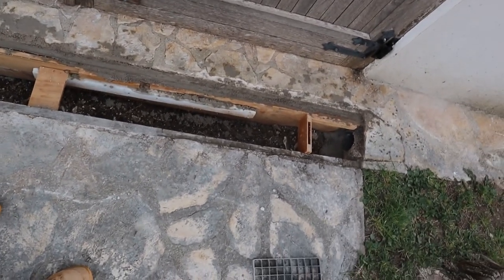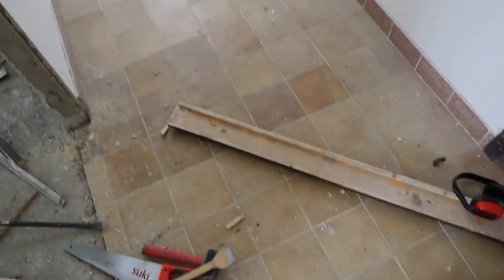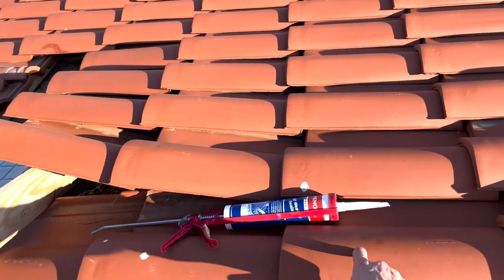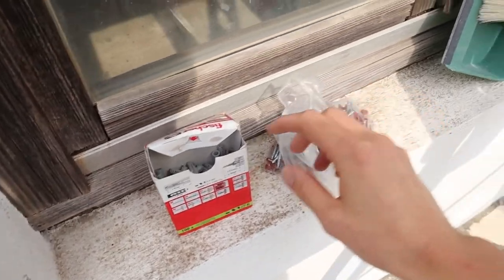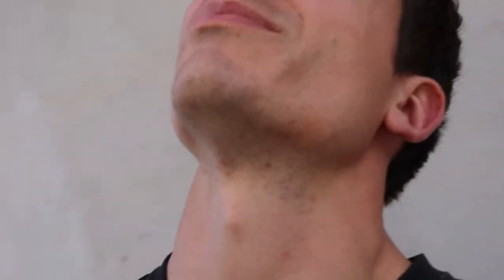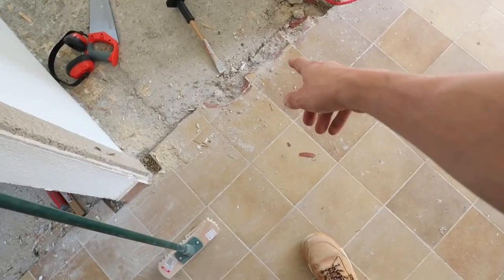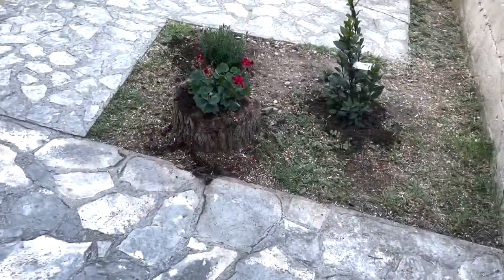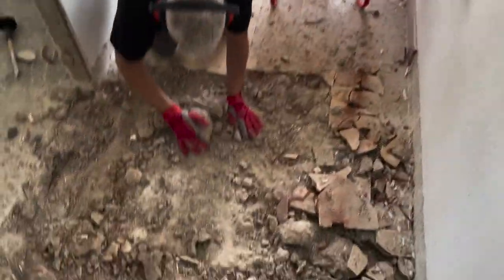Renovating our off grid home in Croatia (diy projects, tips etc) - 010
Hi, we're the Grujić's and we're renovating our off grid home in Croatia. In this video we'll show you some of the diy projects we've been working on, as well as tips and tricks we've learned along the way.

Want to learn more about Off the grid living?

5 Must Have Personal Protective Equipment For Life Off-Grid